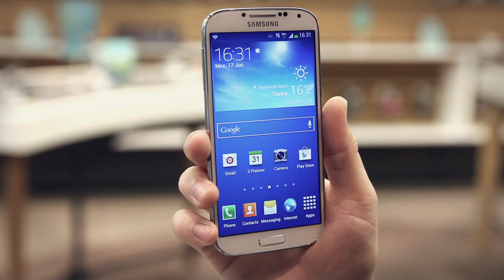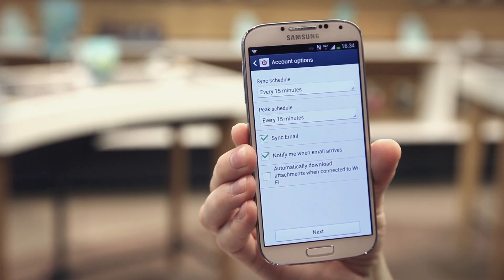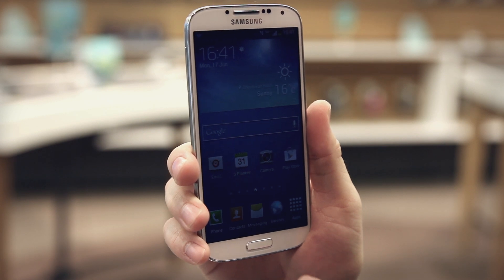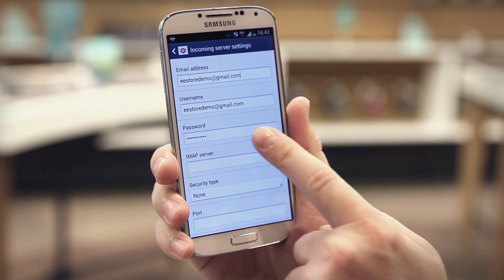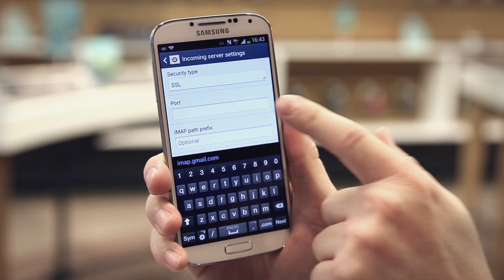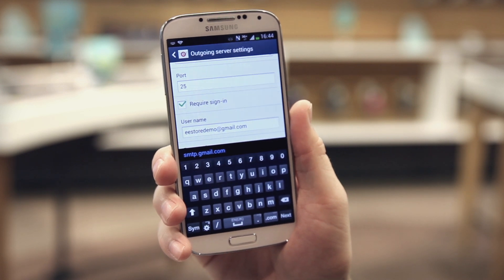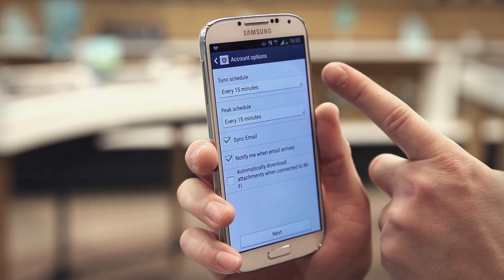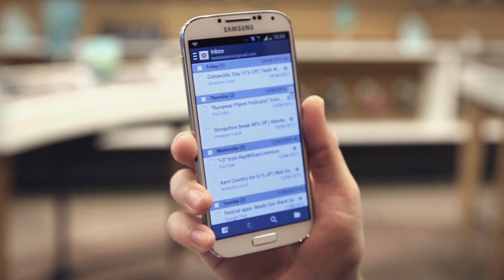EE -- Samsung Galaxy S4 -- How to set up email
At EE getting your new Samsung Galaxy S4 up and running is easy. Follow the steps in this video to set up your email. For more tips and tricks on your Samsung Galaxy S4 check out

We're EE and we're bringing you the UK's first superfast 4G mobile network, together with Fibre Broadband. Whether you're streaming HD TV, live multiplayer gaming, or watching a film, it'll be superfast, at home or on the go.

and Twitter or join our forum You can also check out our Instagram feed